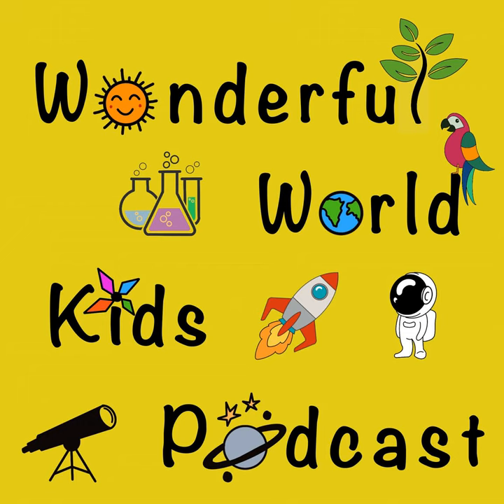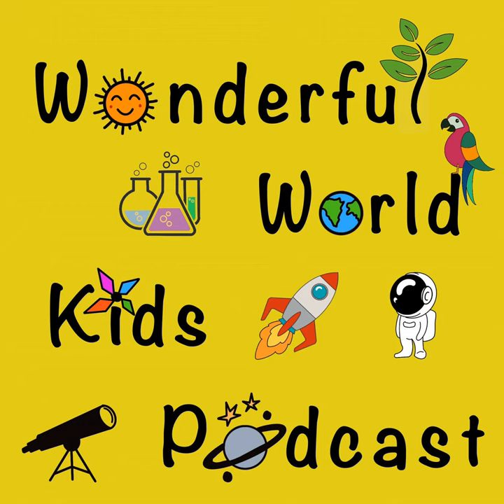Episode 18 - Asteroids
In episode 18, we wonder about asteroids

Where is the asteroid belt?
What is a trojan asteroid?
Do asteroids have moons?
Can an asteroid strike our earth? What happens then?
How is NASA planning to save our Earth if an asteroid were headed toward us?